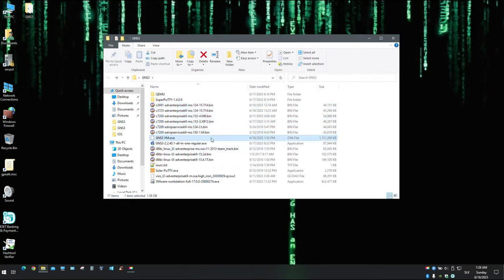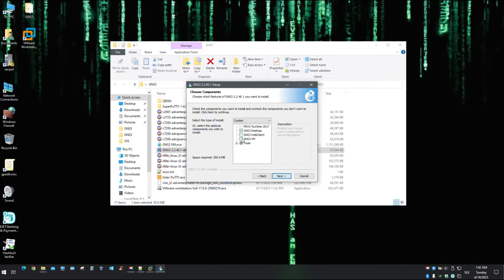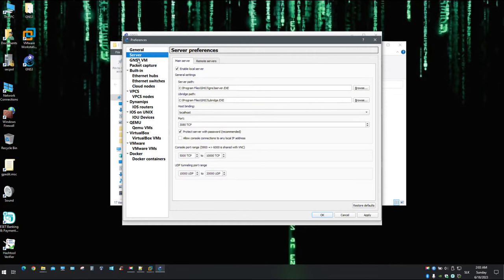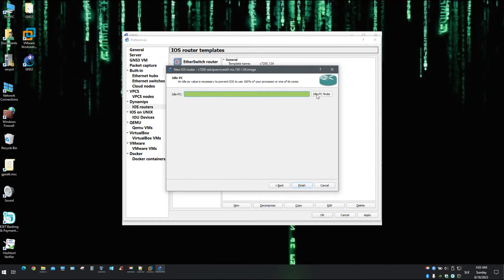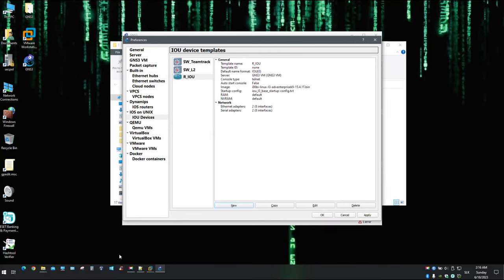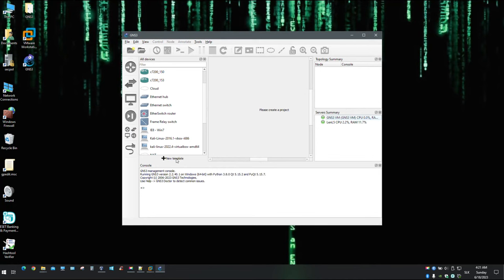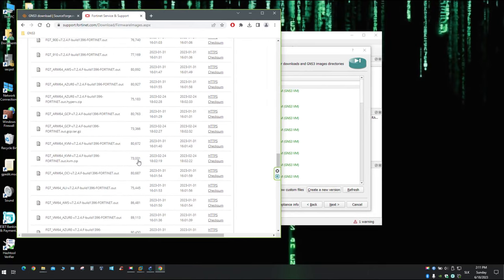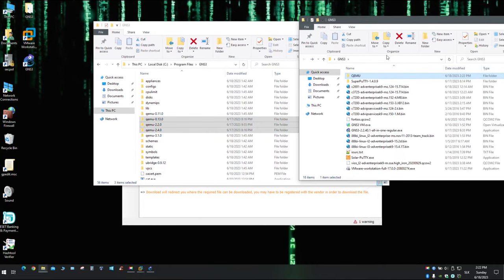How to prepare GNS3 on Windows for your future killer Labs! 💻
I this video i will show you How to prepare GNS3 on Windows for your future killer Labs - old fashion way in first half than how to do it in modern way in second half.

IOS used - I did not import them all in video to keep it short, feel free to do so.
c2691-adventerprisek9-mz.124-15.T14.bin
c3725-adventerprisek9-mz.124-15.T14.bin
c7200-adventerprisek9-mz.152-4.M8.bin
c7200-adventerprisek9-mz.153-3.XB12.bin
c7200-advipservicesk9-mz.124-2.t.bin
c7200-advipservicesk9-mz.150-1.M.bin

Unix based IOS used (IOUs):
i86bi_linux_l2-adventerprise-ms.nov11-2013-team_track.bin
i86bi-linux-l2-adventerprisek9-15.2d.bin
i86bi-linux-l3-adventerprisek9-15.4.1T.bin

Appliance (QEMU) image used:
vios_l2-adventerprisek9-m.ssa.high_iron_20200929.qcow2

00:00 Cyberpunk Dark Synthwave Music - The System Has Failed  Royalty Free Retrowave

04:48 [FREE] Darksynth  Cyberpunk  Midtempo Type Beat NOCTURNE  Background Music

14:14 Cyberpunk Synthwave - New Beginnings  Royalty Free No Copyright Background Music

17:23 Futuristic  Electronic (Royalty Free Music) - NEON UNDERWORLD by PunchDeck

Video was initialy intended to help out people arround me. Regardless this will hopefuly help not just them. Overcome your fear from GNS3 with me.